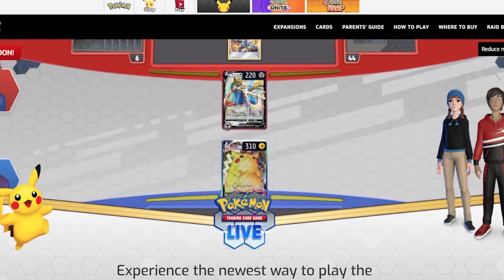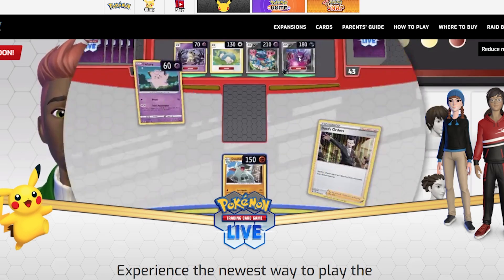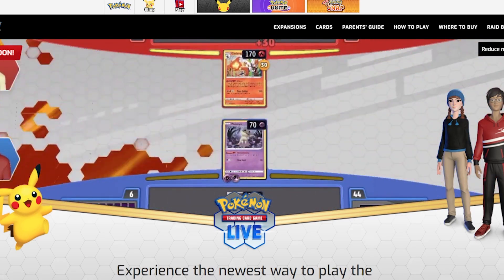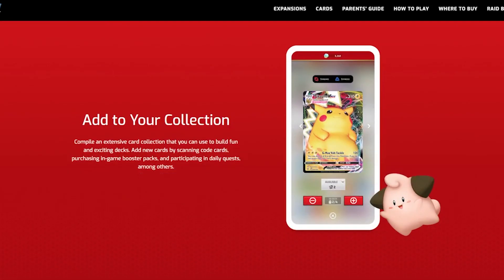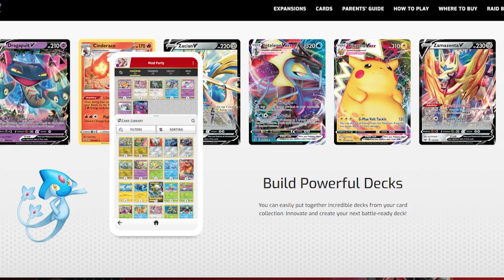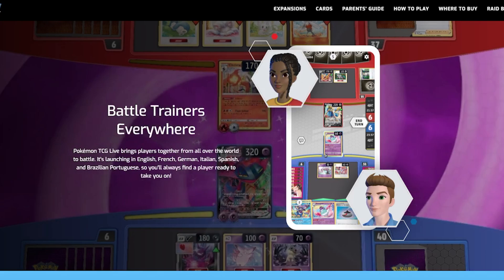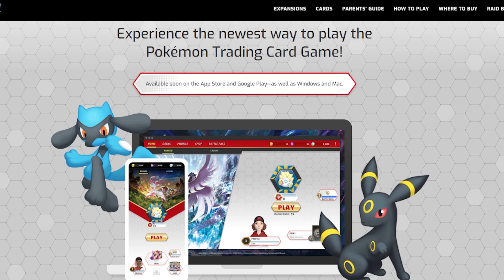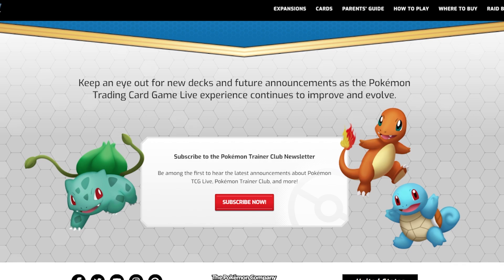NO MORE TRADING?! Pokemon Trading Card Game Live to Launch on Mobile!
The Pokemon Trading Card Game Online just released a big announcement! It's going to be rebranding as Pokemon Trading Card Game Live AND will be releasing on mobile devices, as well as staying on pc and tablets! This new update will come with a lot of changes, including the removal of trading and an improved ui! We're covering all the details for Pokemon Trading Card Game Live's mobile release right here on 59 Gaming!

Want to work with us, or have an inquiry?
Become a Member on YouTube & Get access to custom emotes and awesome perks!

Make sure to check out our amazing staff involved with the creation of this video!
Content Creator(s):
Waffles
Galeriot

Video Editor(s):
Memo

Graphic Designer(s):
Arkhice